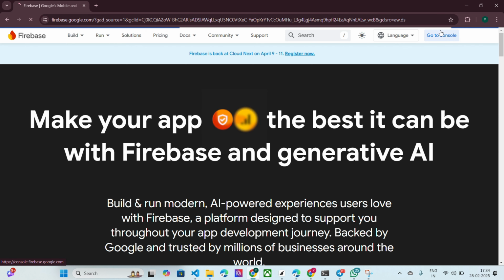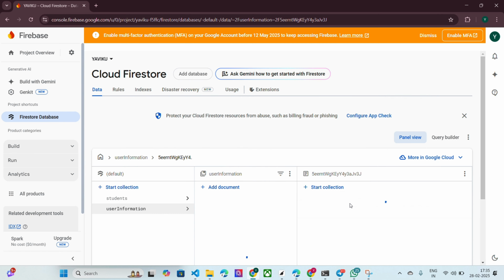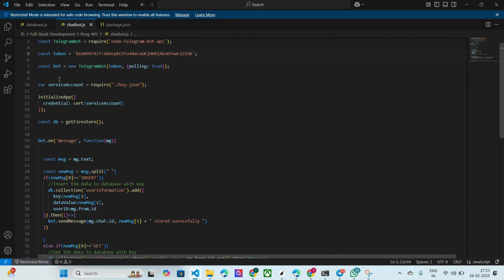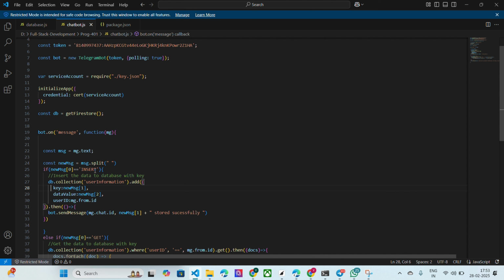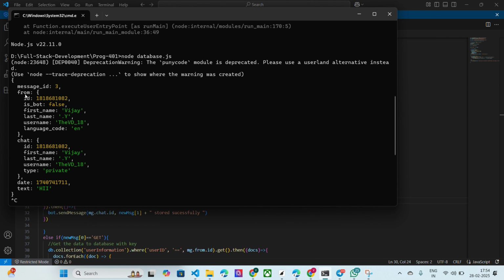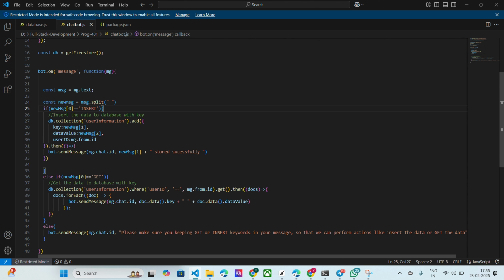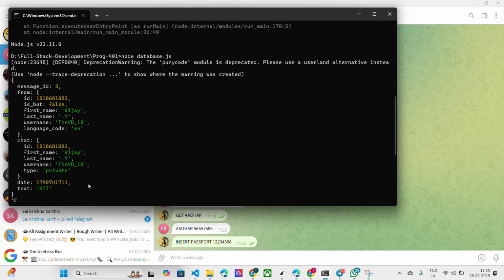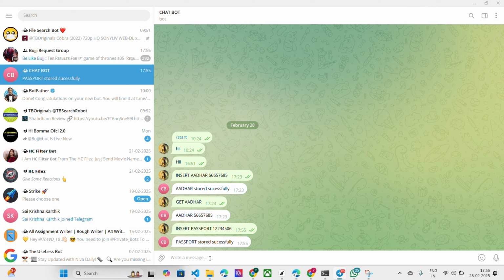Creating Telegram ChatBot Linking To FireStore || FullStack Development || Prog401